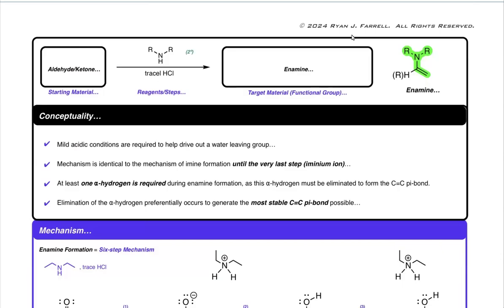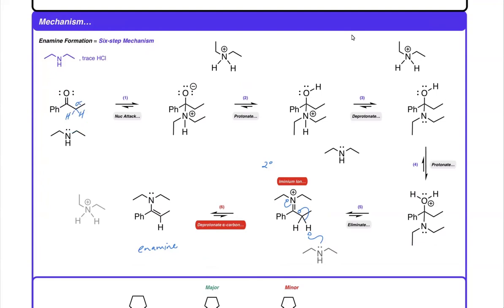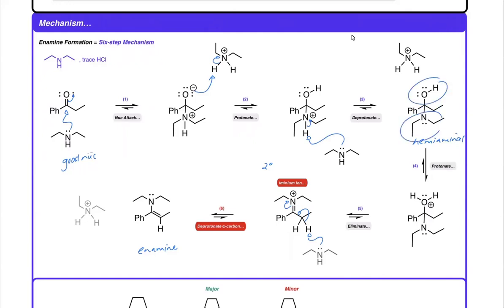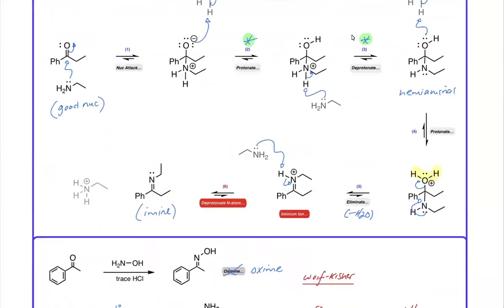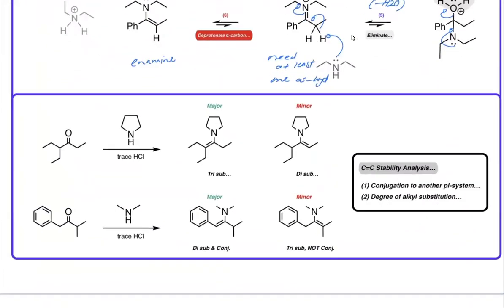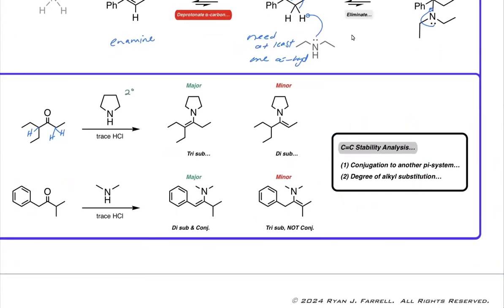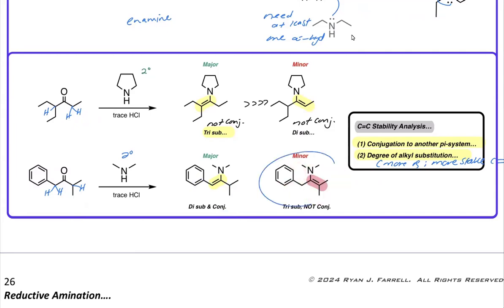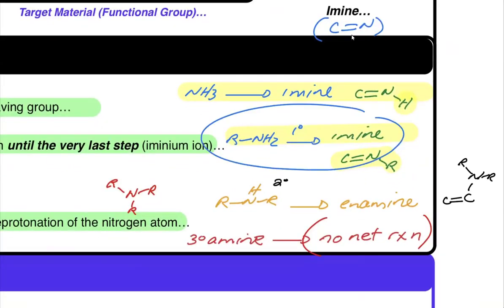Aldeydes & Ketones: Enamine Formation – Reacting with Secondary (2º) Amines to Generate Enamines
Video Objectives.
(1) To contrast the outcomes generated when aldehydes and ketones are reacted with primary (1º), secondary (2º) and tertiary (3º) amines.

(2) To illustrate how to visually predict the product of a reaction between an aldehydes/ketone and a secondary (2º) amine.

(3) To breakdown the mechanism of Enamine formation using curved arrows.

(4) To accentuate the requirement that at least one ⍺-hydrogen must be present in order for enamine formation to go to completion.